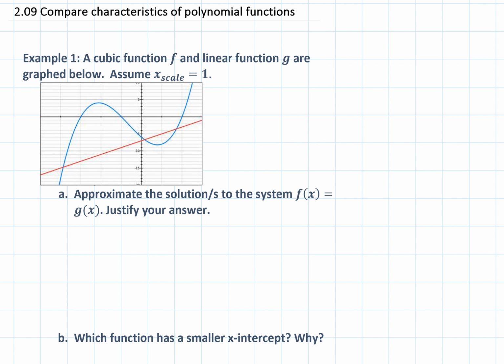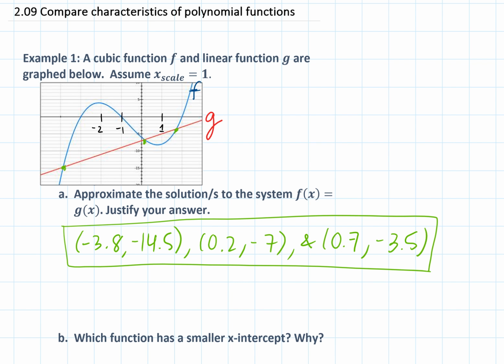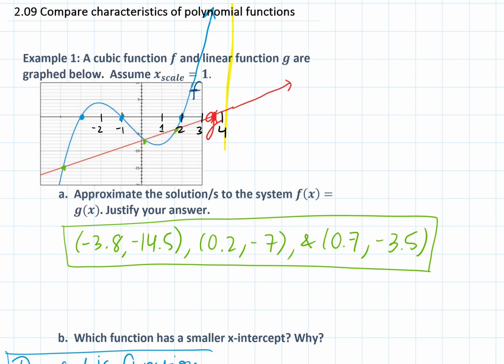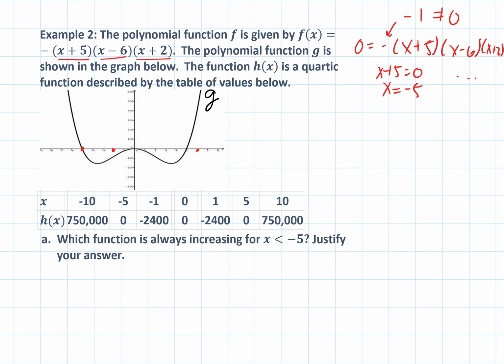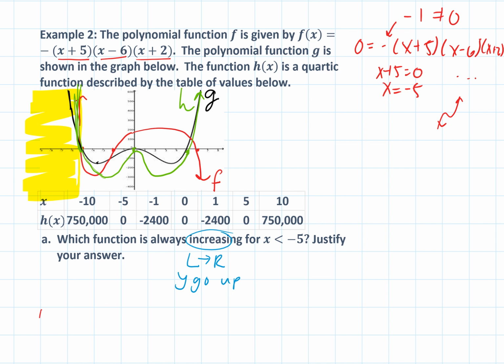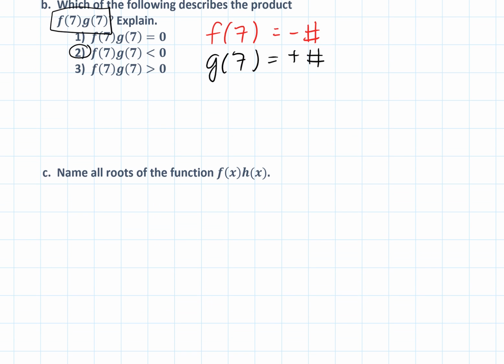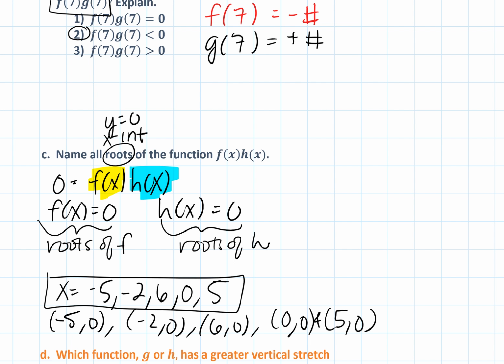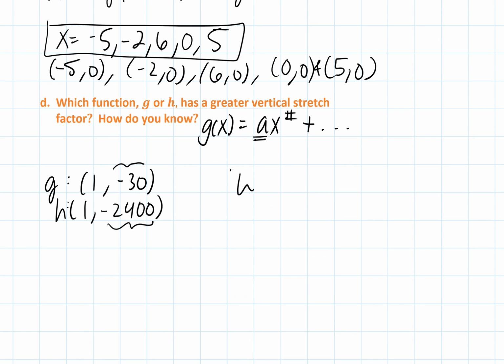2.09 Compare characteristics of polynomial functions